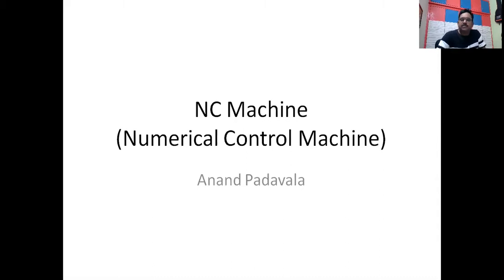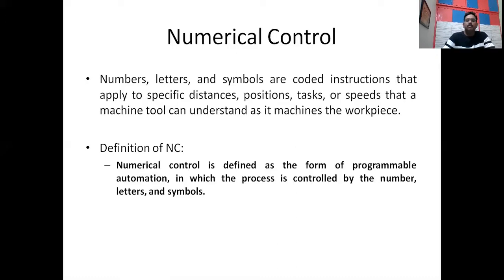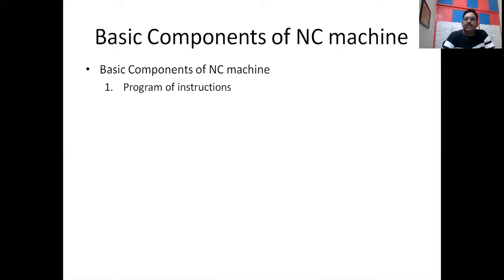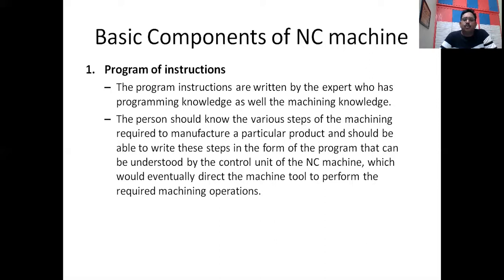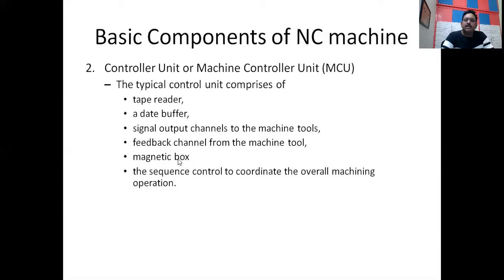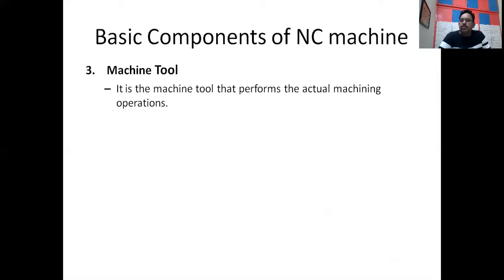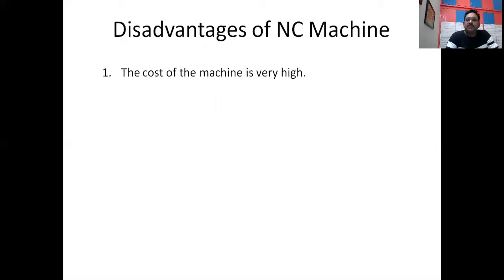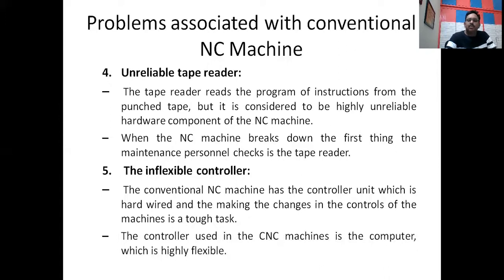NC machines, Evolution, Components, Advantages, Disadvantages, Problems associated with NC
NC machines, Evolution,history, Basic Components and their functions, Advantages, Disadvantages, Problems associated  with NC, Layout diagram.